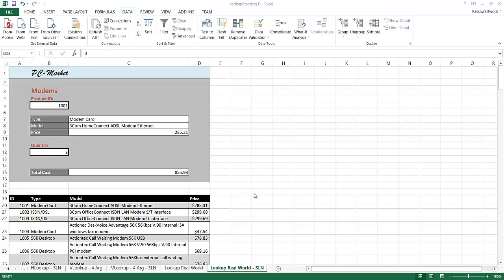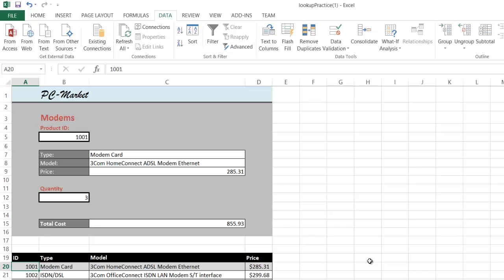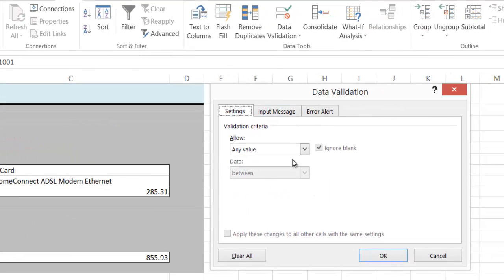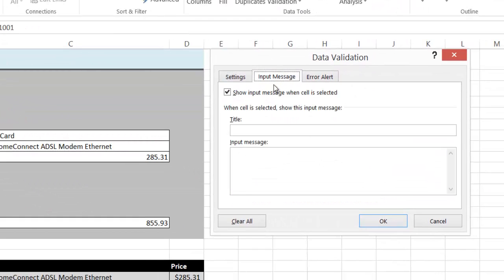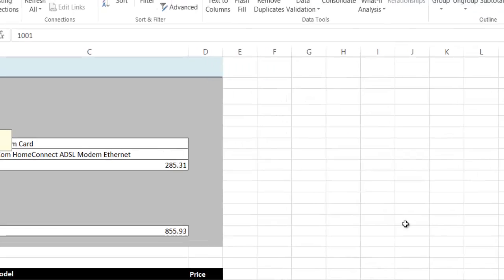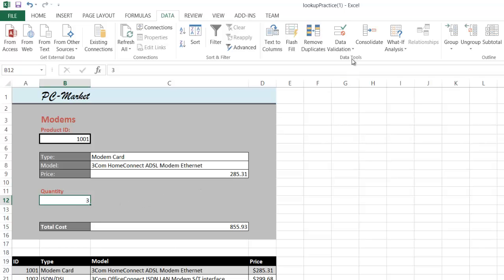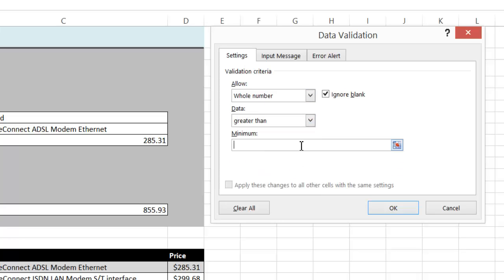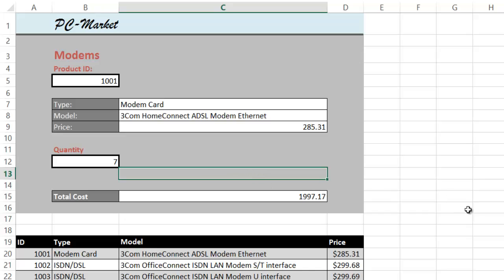Data Validation in Excel 2013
In this video I will show you how to use data validation to create more user-friendly worksheets. I will cover creating a variety of rules along with error alerts and input messages.